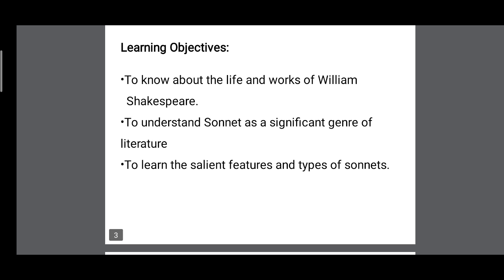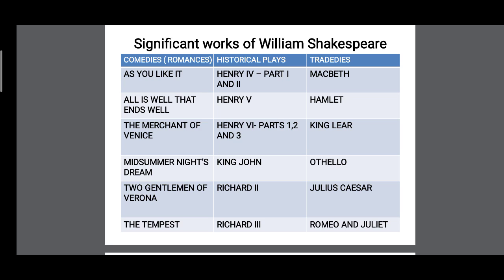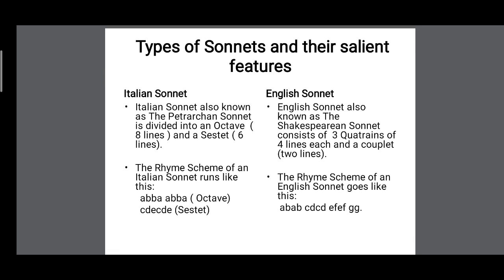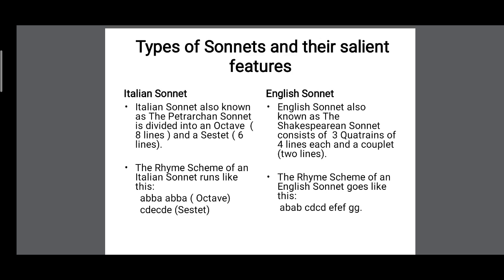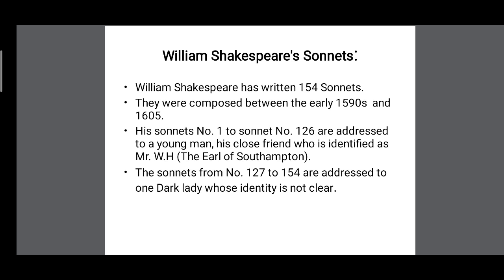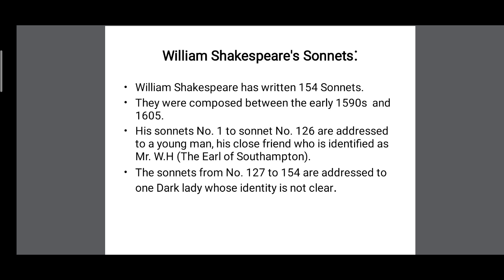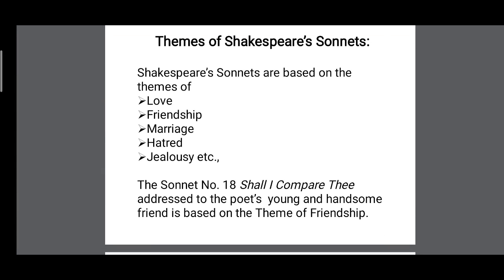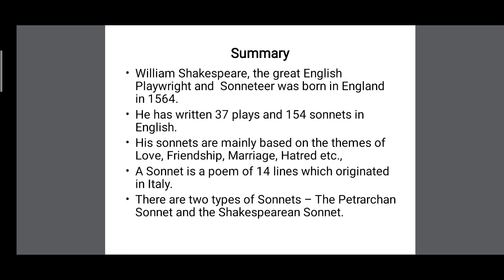William Shakespeare's Sonnet No 18. Shall I Compare Thee' - An Introduction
BHARATHI T R, Assistant Professor of English